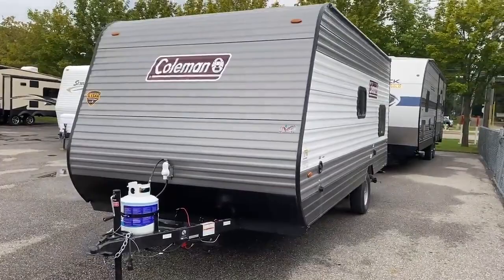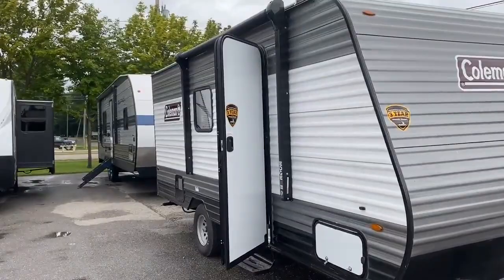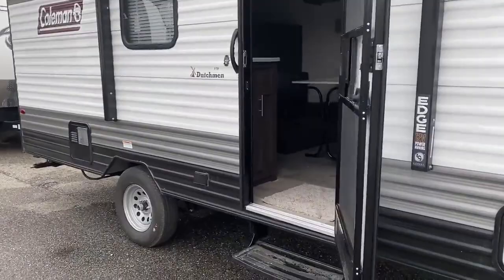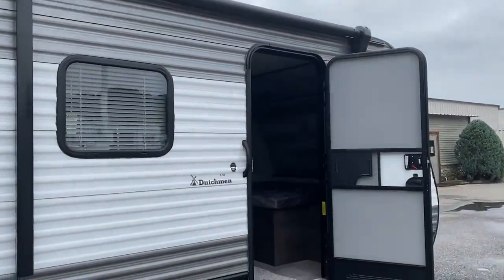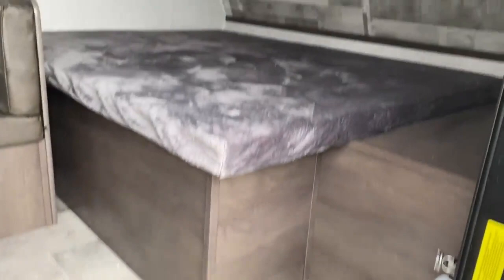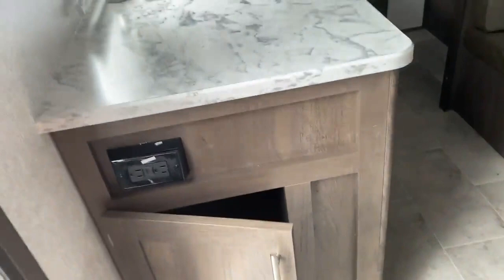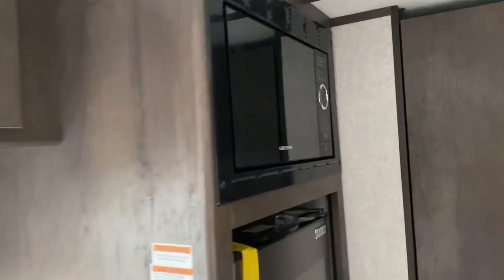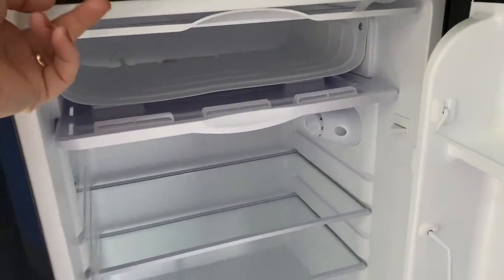2022 Coleman 17B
This is the perfect family camper for someone upgrading from a tent or pop-up. It can sleep 5 and is only about 3,000lbs dry so an SUV can easily town it.